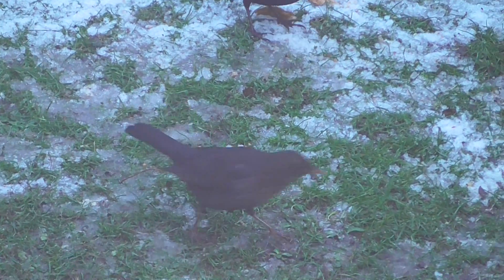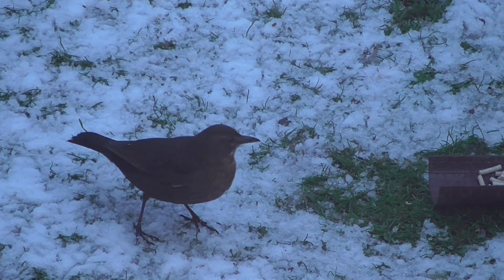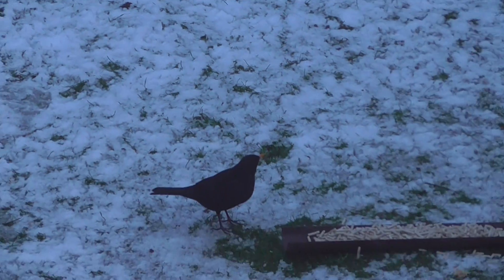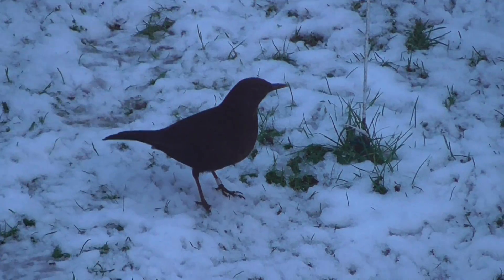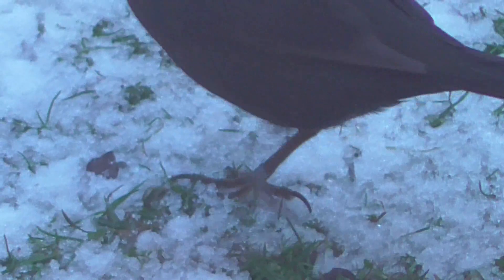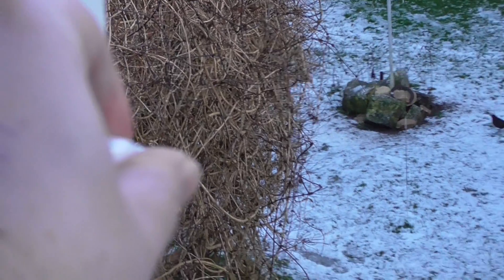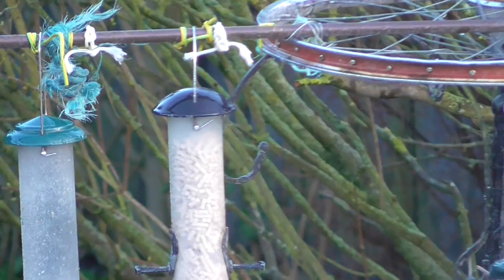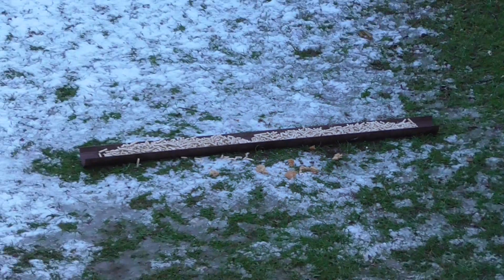Blackbirds with ring on leg feed 2Feb15 Cambridge UK 336p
see other videos of this bird in my bird ringing playlist, Always change quality to 1080p or original quality as Youtube default to a lower resolution so video doesnt look as good as it should ! ( click the icon like a cog to bottom right of each video each time you watch 1 of my videos ) ,If you like my video please click like & then copy & paste the link to your family and friends in an email or to twitter or facebook etc to promote my work etc and bookmark my account which is & subscribe to me, thanks for watching ! TV production companys yes my videos are for sale at sensible prices the originals are better quality as youtube convert & compress the original for their website.you need to copy the url of the video you want to use & give it to me when you contact me so i know which video you want to use,my work has been on English & American tv etc .